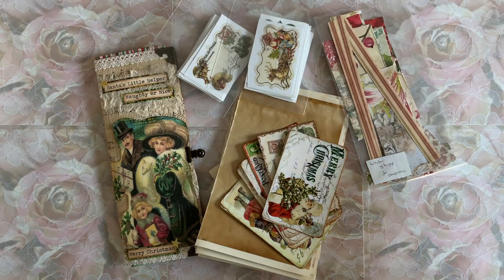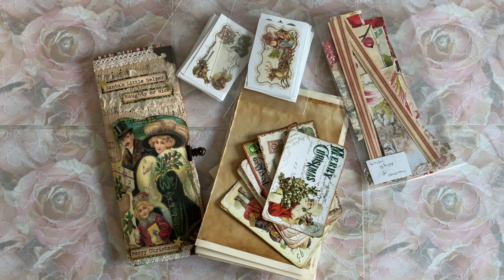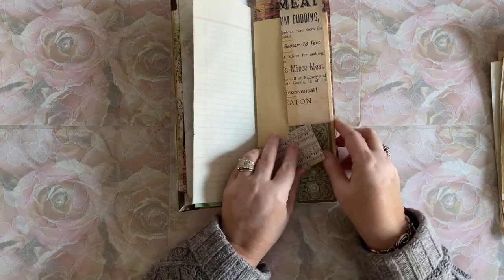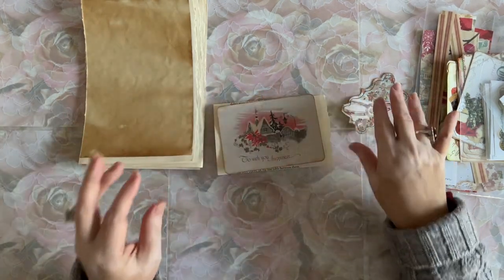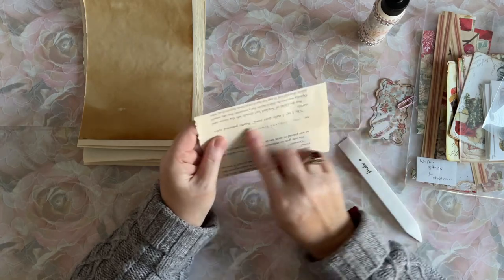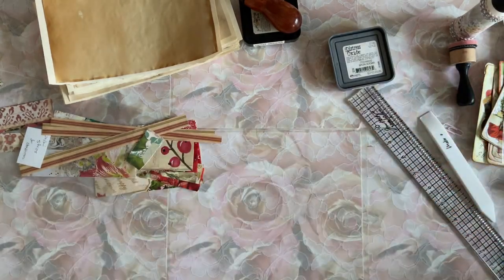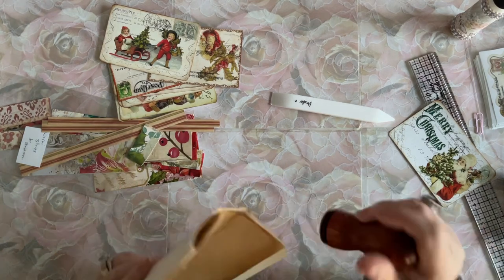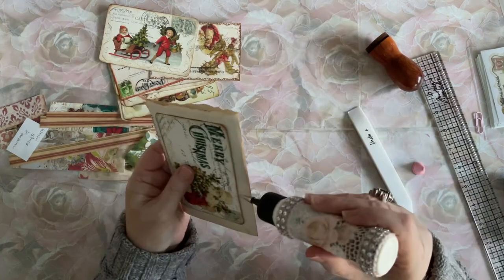Vintage book page envelope journal cards! Craft with Me!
Welcome everyone!
Let’s craft together today using book pages and some Christmas embellishments!  Let’s make some journaling cards for all our journals!
See you soon!  Laurette.

You can find me at:

For Happy Mail:
Laurette Chandler
1230 Morningside Drive